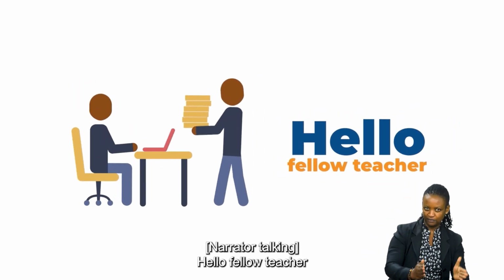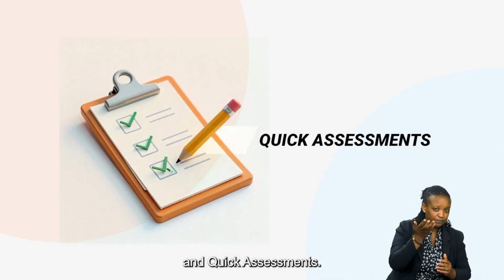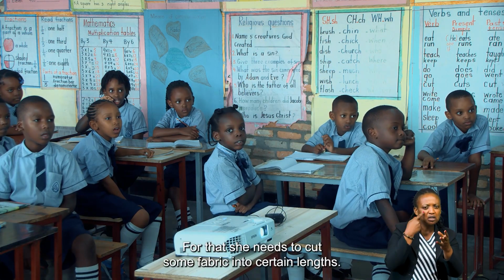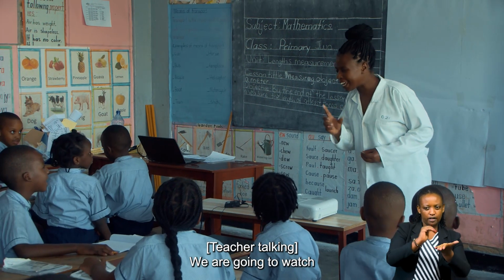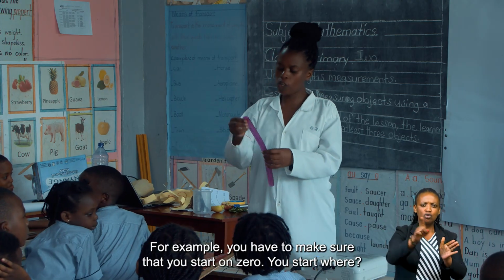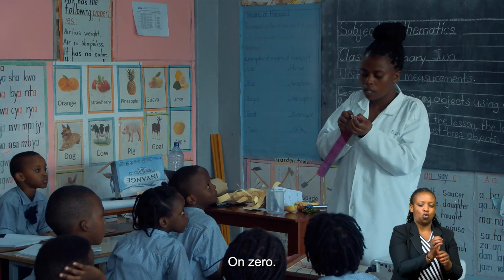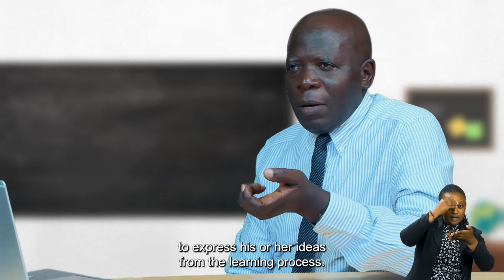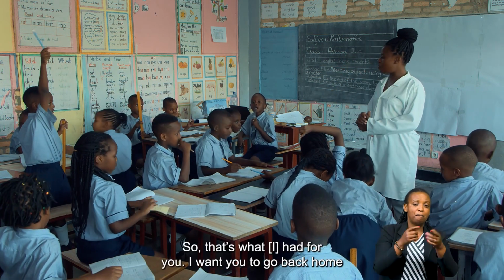REB UDL P2 MATHS KANSIIME LENGTH MEASUREMENTSmp4